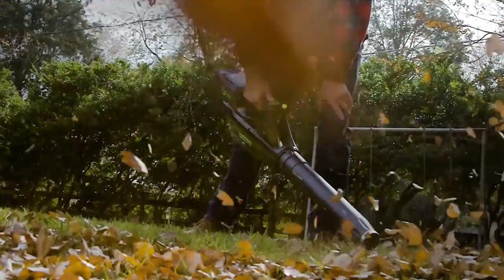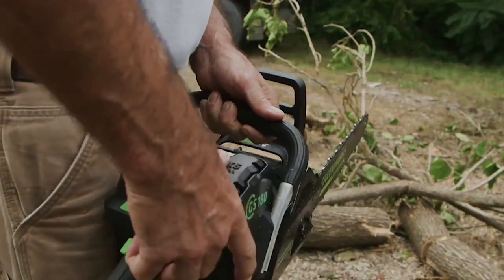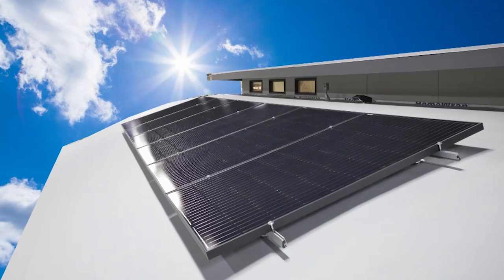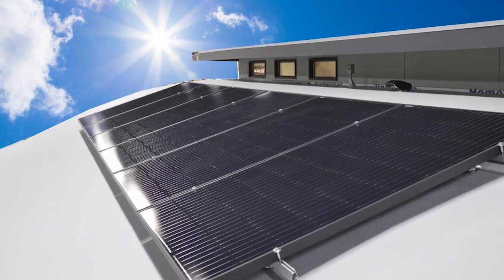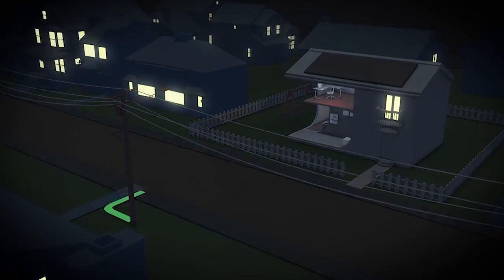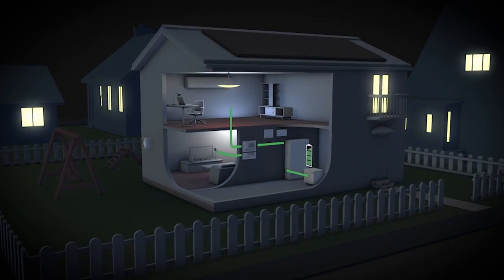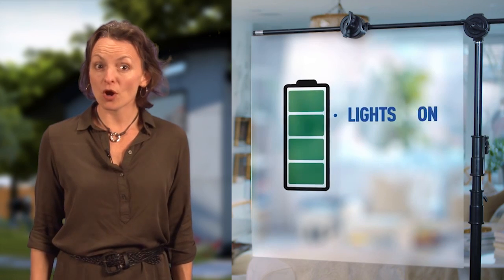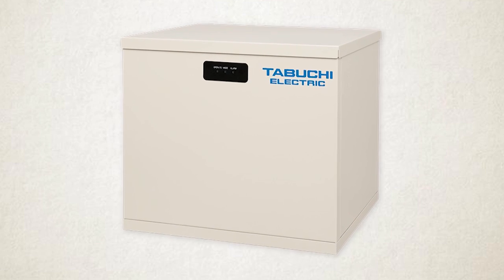Sun-Scaping at the Flex House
Sun-Scaping, a term coined by Green Builder Media, refers to the new trend of operating battery-powered landscaping tools that are recharged with solar power. This is part 1 of 12 of the Flex House video tour. The final stop for the exhibition home, created by Green Builder Media and Shelter Dynamics, is CES Las Vegas, Jan. 9-12, 2018.